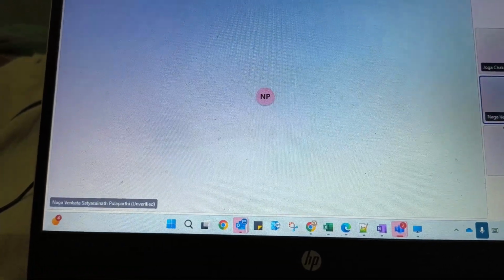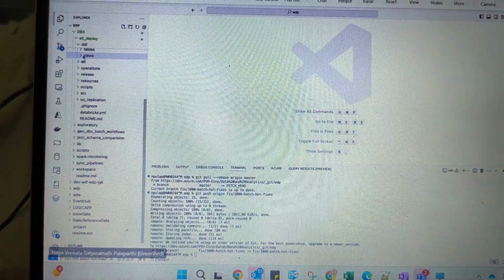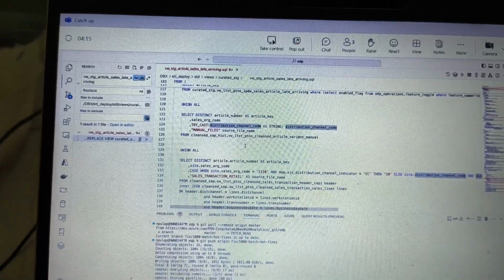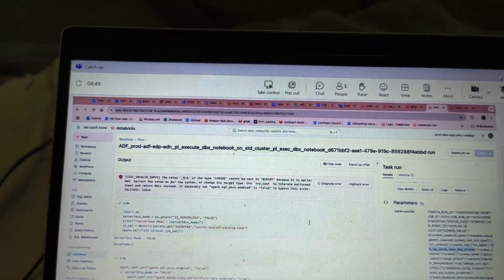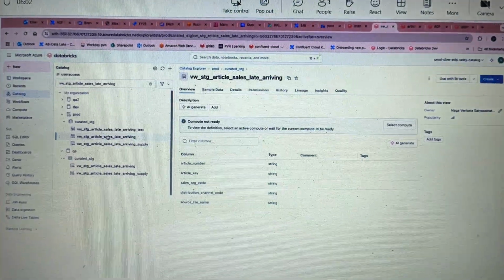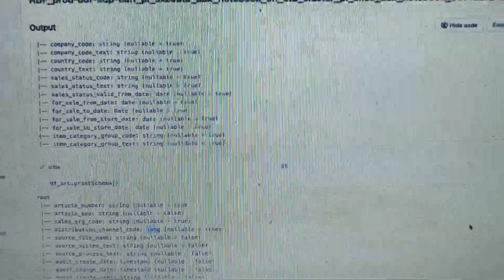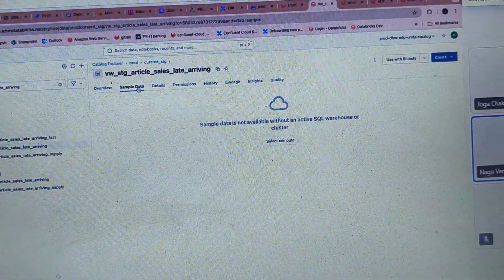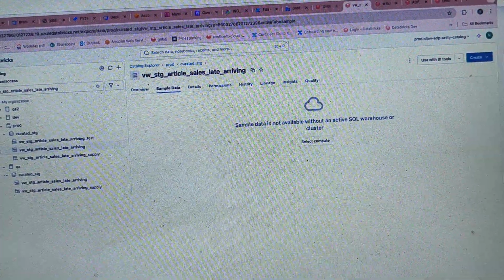1000 batch failure due to data type mismatch